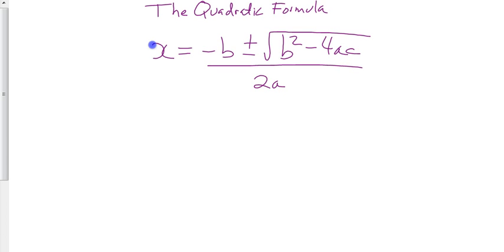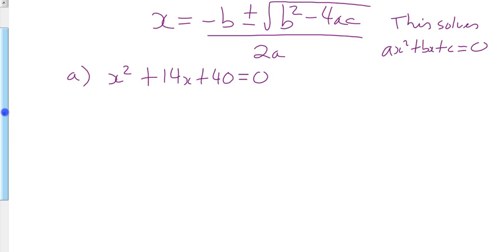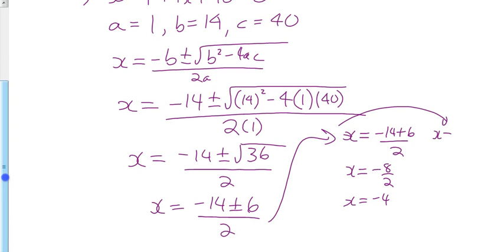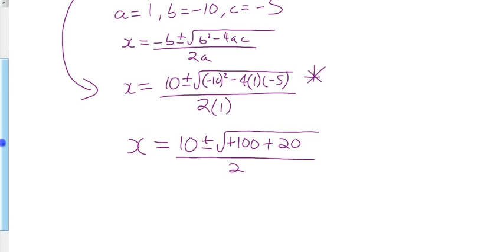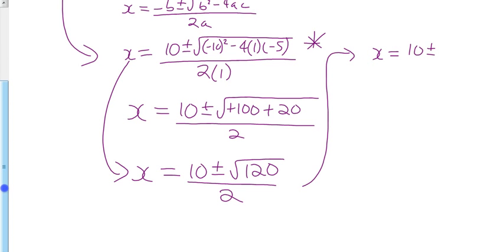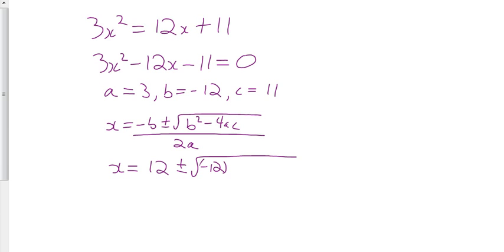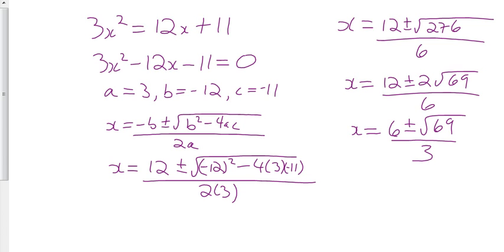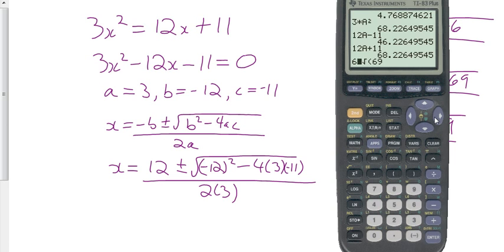Using the Quadratic Formula